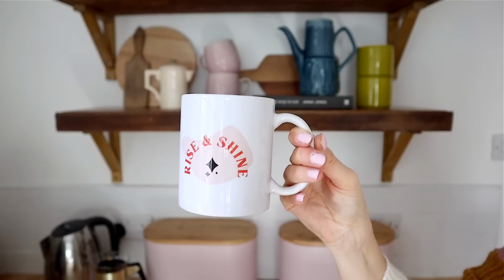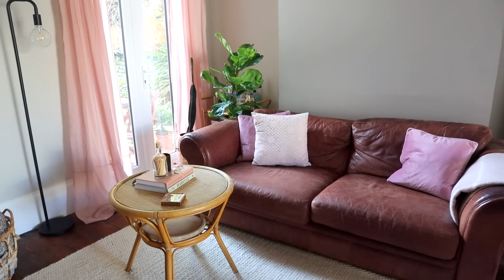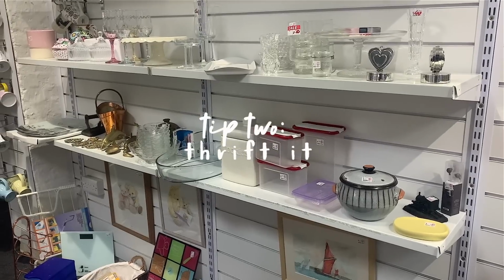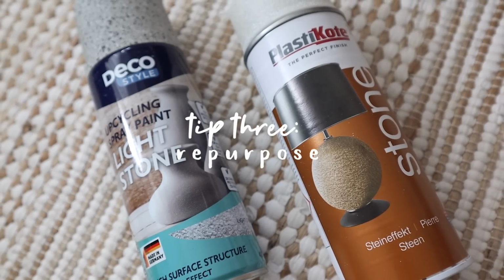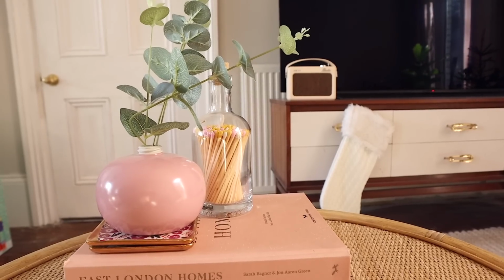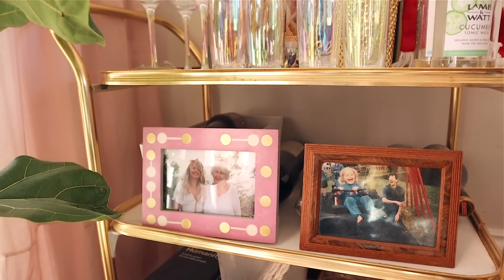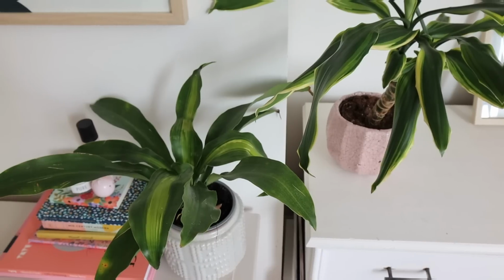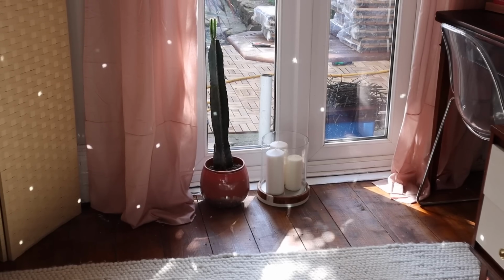My favourite home styling tips ✨ featuring my homeware collection with IWOOT.com 😱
I cannot believe I have my own homeware collection with I want one of those! You can check it out here if you want to take a closer look

For free delivery use code HCFREE 🥰

Thank you all for your support over the years it's because of you that I get to so cool things like this 💖